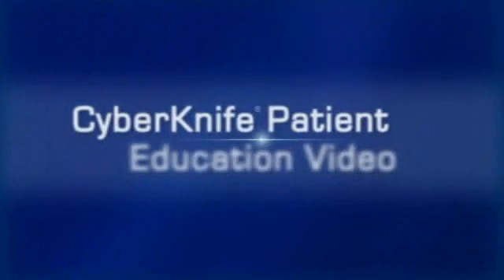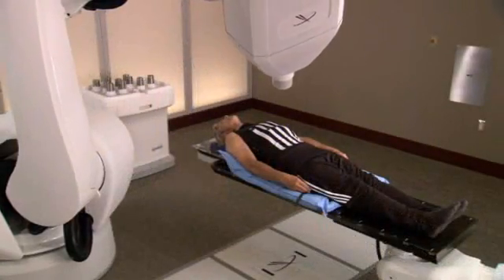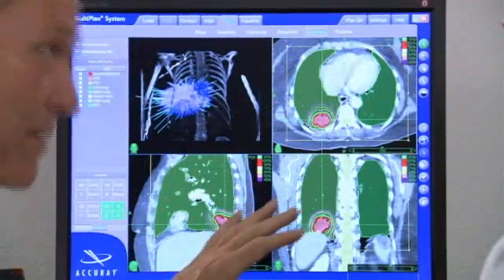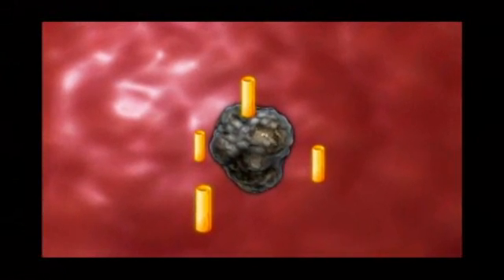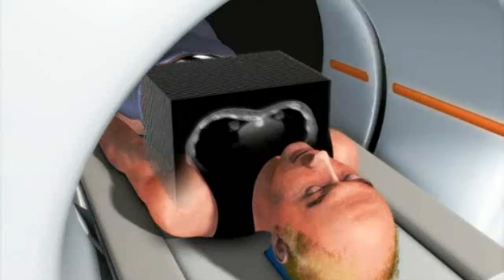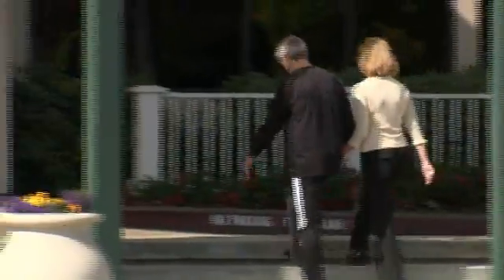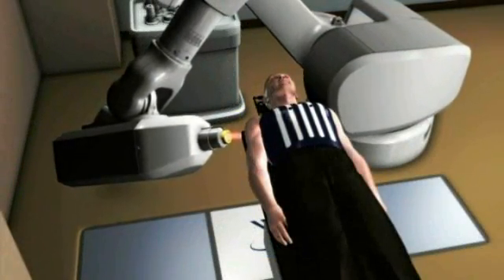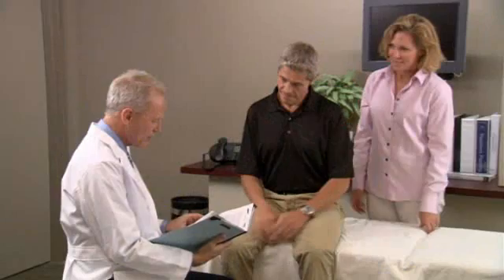Philadelphia CyberKnife: Cancer Treatment Overview of Lung Cancer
Philadelphia CyberKnife treats lung cancers such as carcinomas using stereotactic radiosurgery, a noninvasive method of treating tumors with high-dose radiation precisely aimed from different angles. Philadelphia CyberKnife treats several different types of malignant and benign tumors in the brain, spine, lung, liver, pancreas, prostate, kidney and eye.